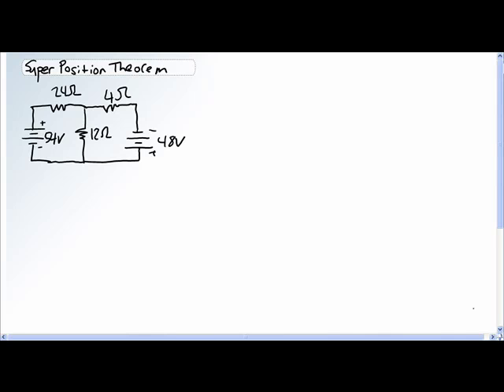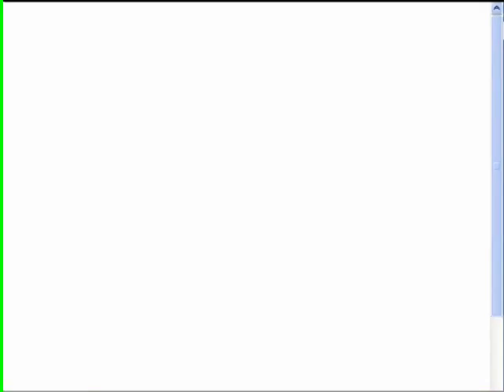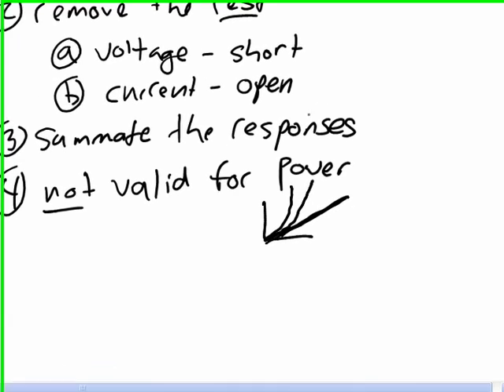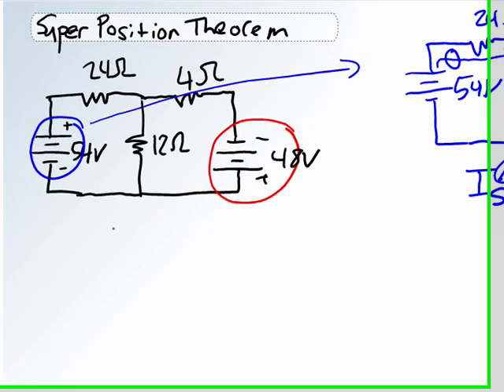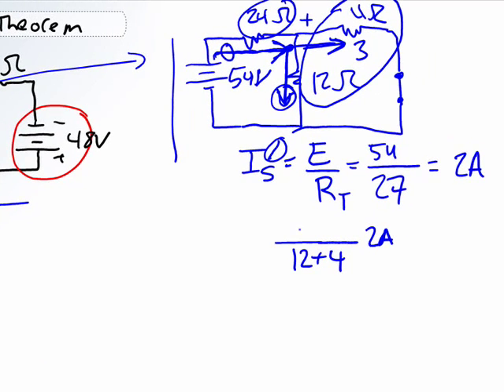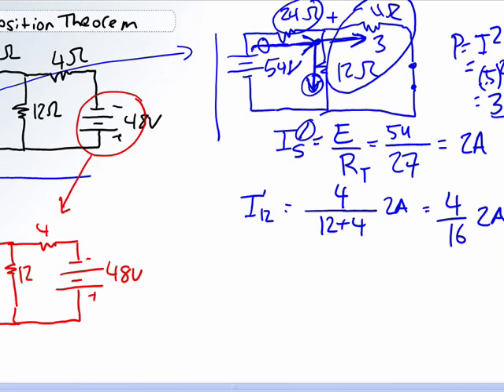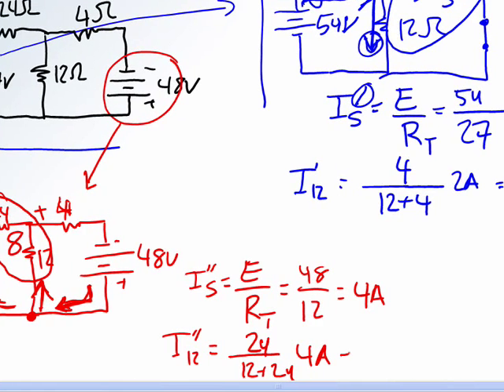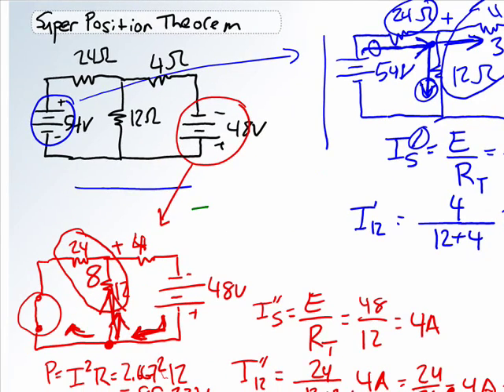Superposition Theorem Part 1